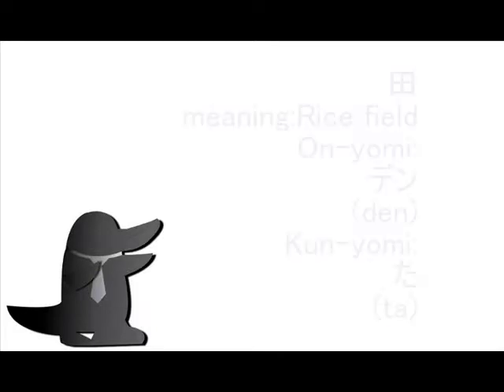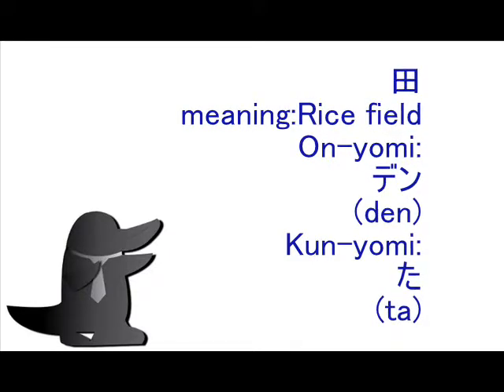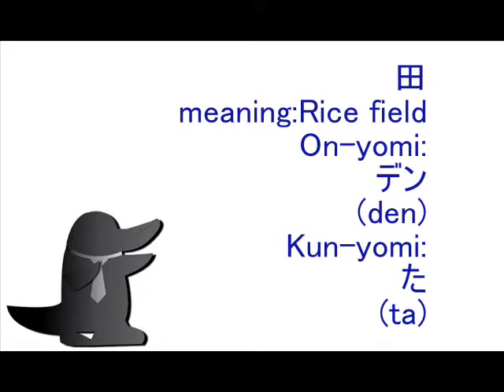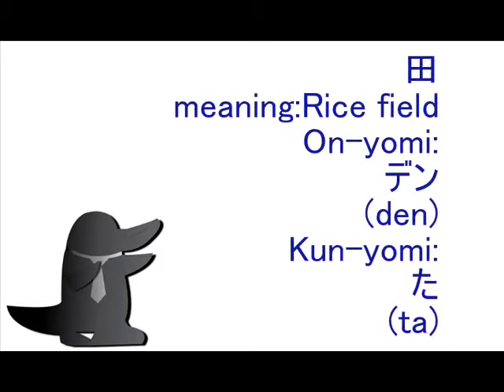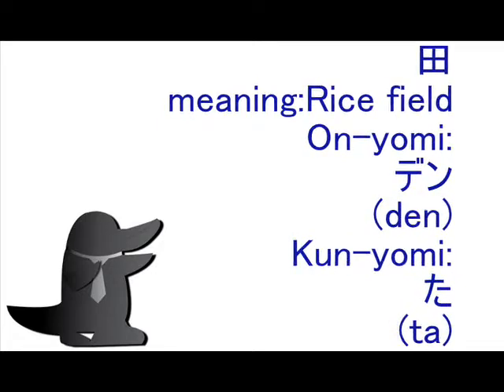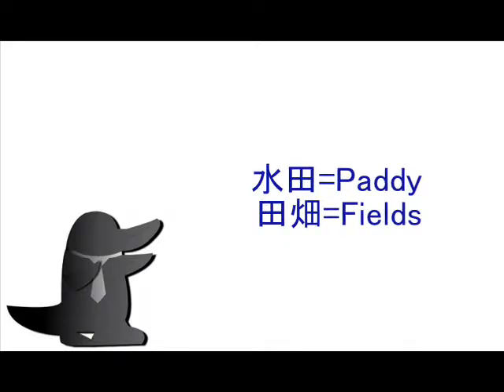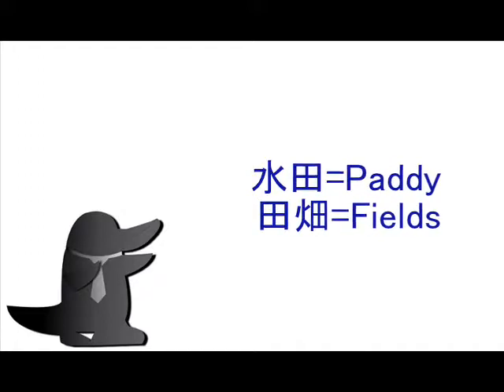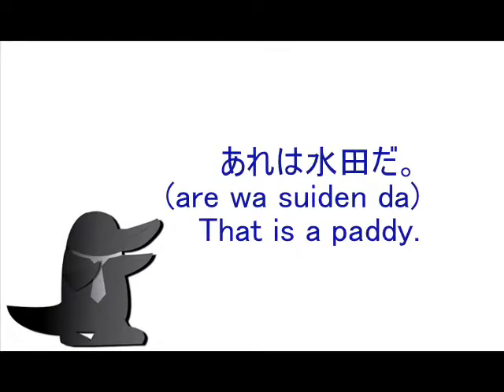JLPT(Japanese Language Proficiency Test) studying series "Practicable Kanji lecture Lesson#63 田"